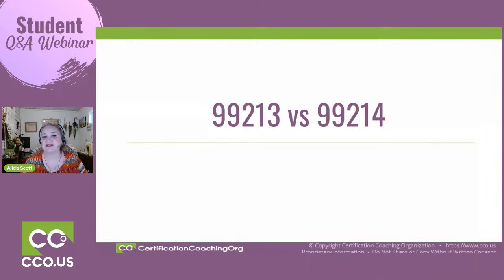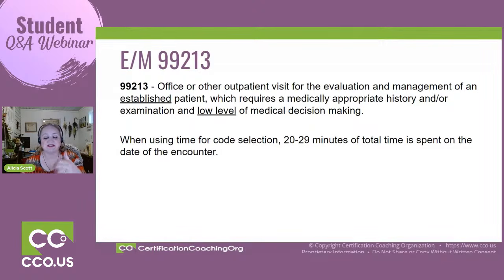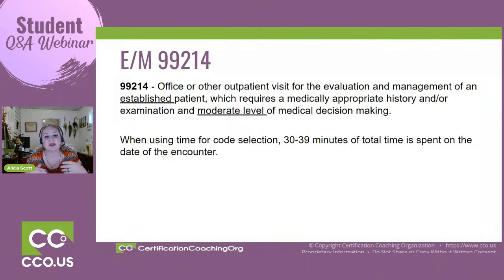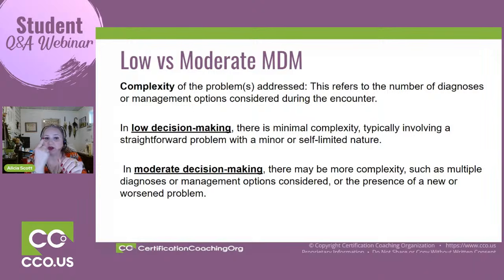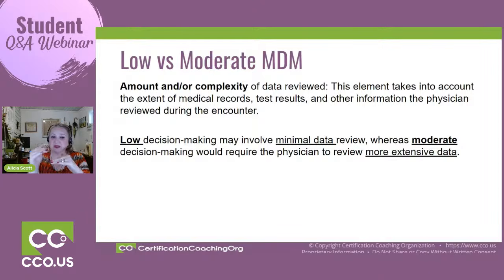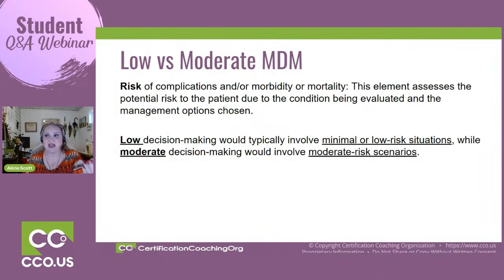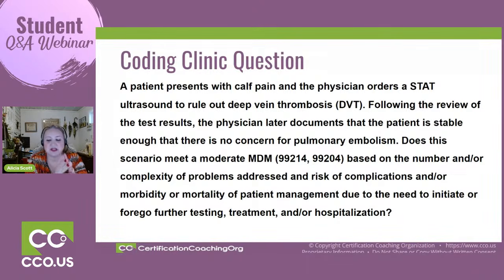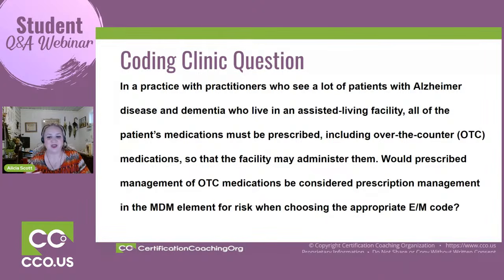Medical Coding 99213 vs 99214 - MDM Medical Decision Making Explained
Medical Coding 99213 vs 99214.

Like what you're watching? You can also get notified about upcoming events

Got an idea for an event?